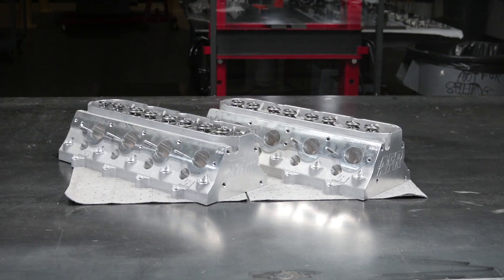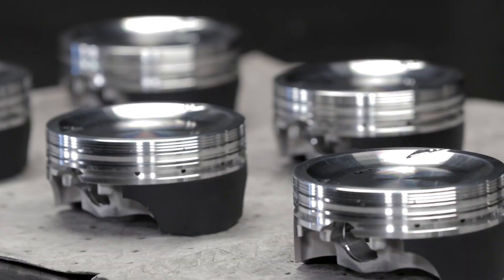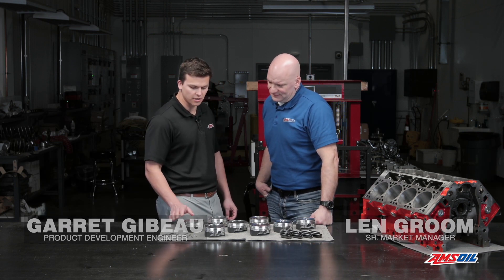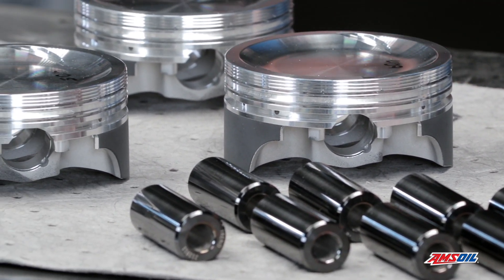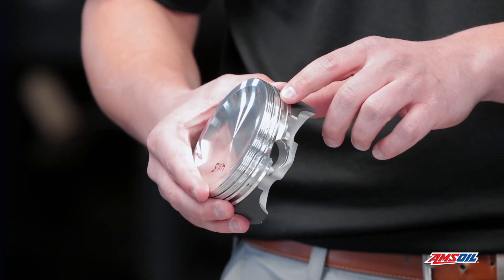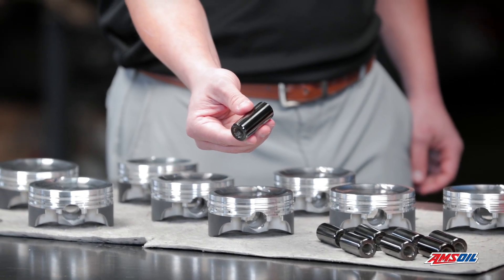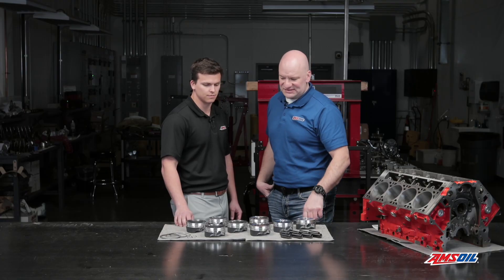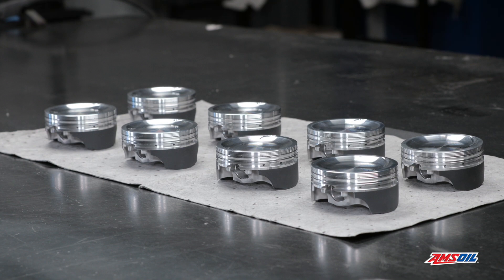"Pistons" - LS Series Episode 3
In this episode we discuss the J&E pistons and why we chose them for boosted power.